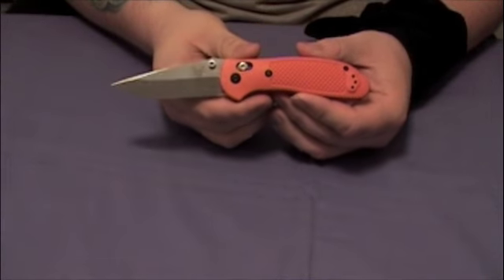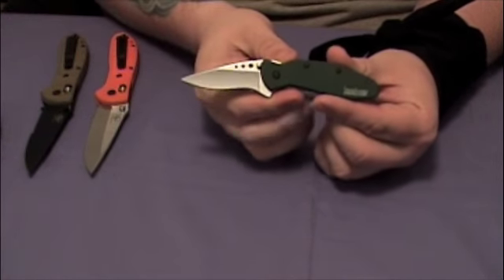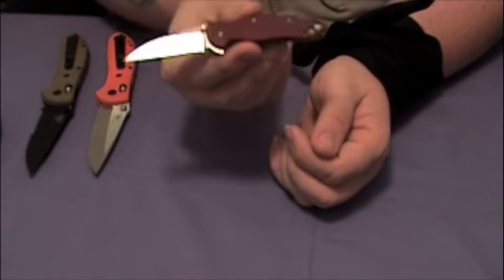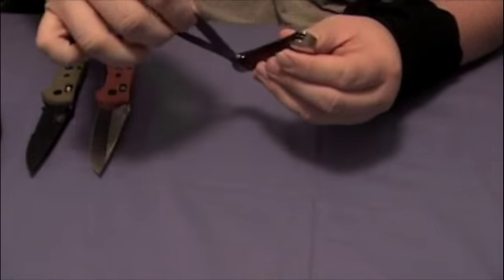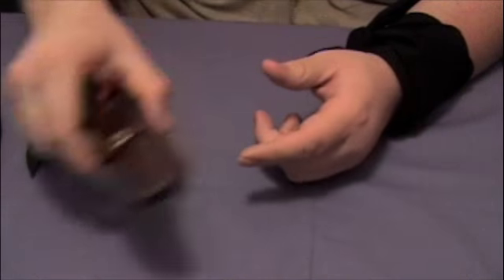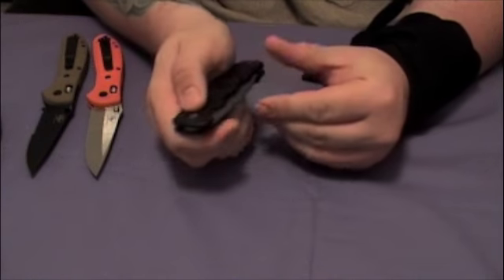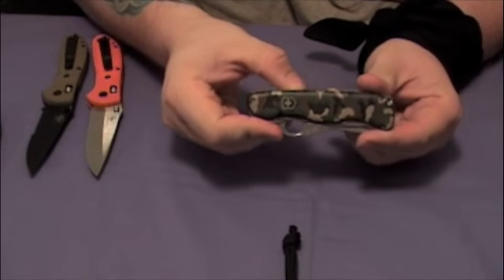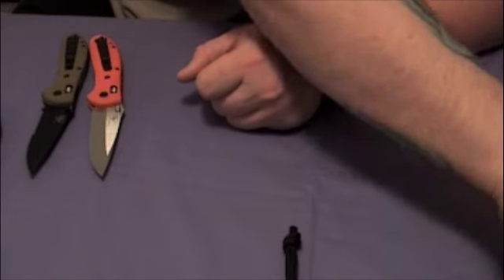KNIFE COLLECTION UPDATE PART 1 of 2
like the title says. i really hope this turned out okay.